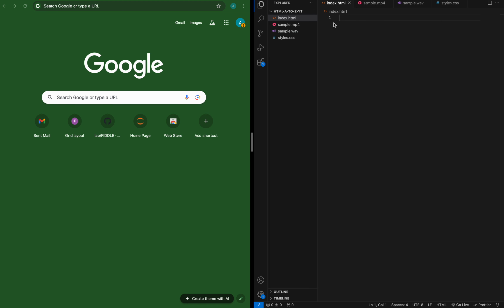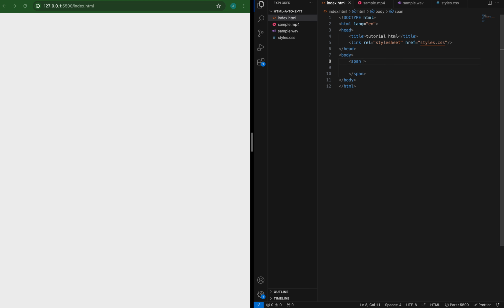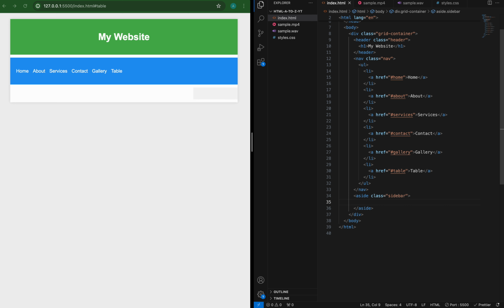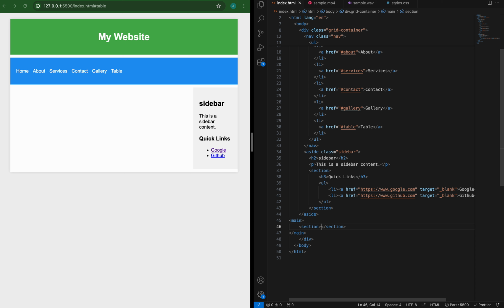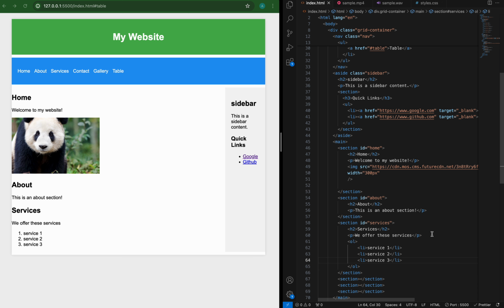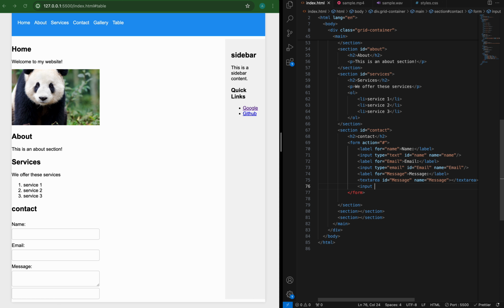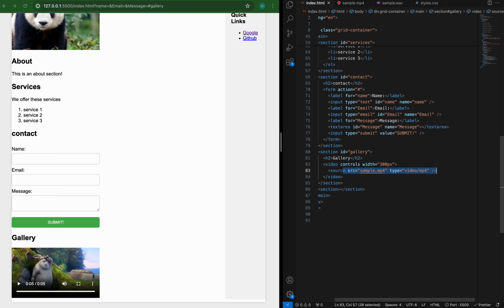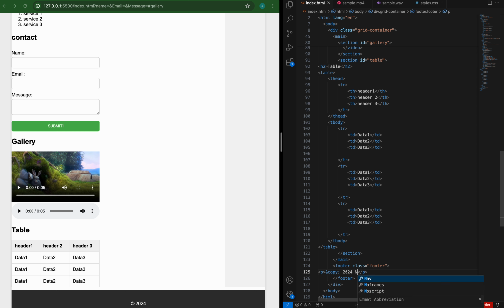HTML, All You Need to know!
In this video, you will be introduced with all the tags which are used in the HTML.